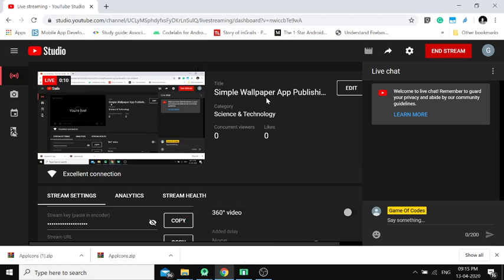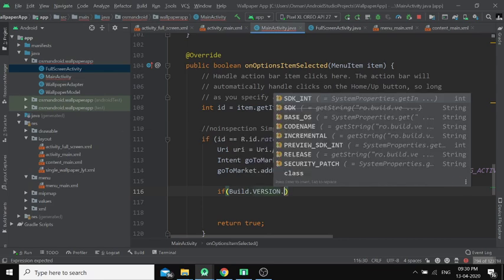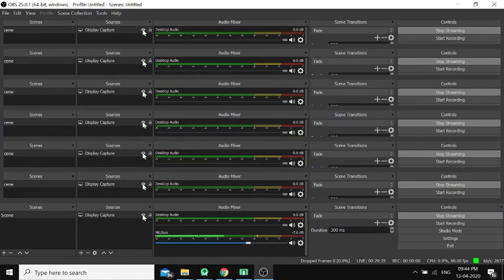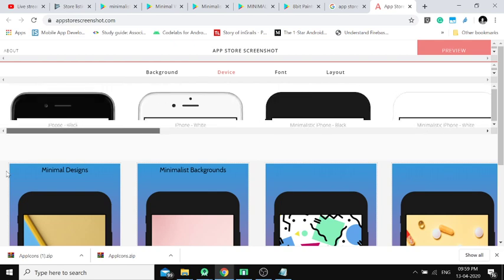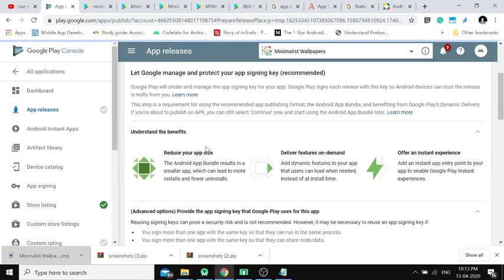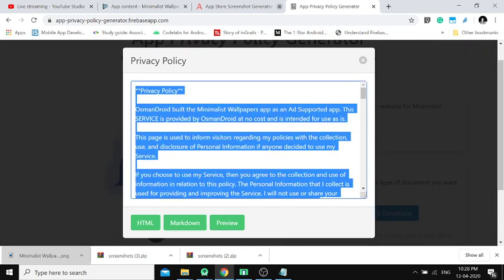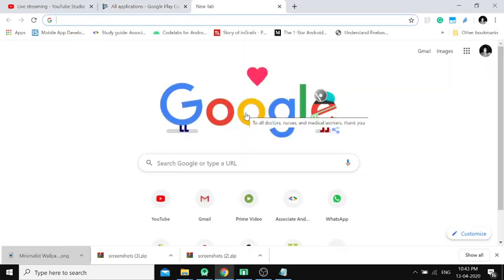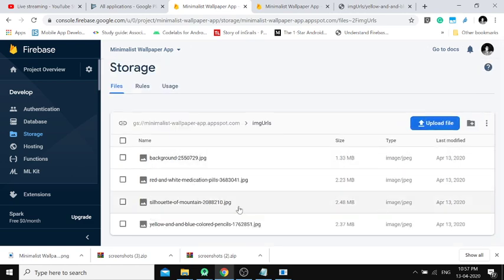Simple Wallpaper App Publishing App on Play Store (Day 3) GOC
In this session, we will set the app icon, generate APK and publish the app on Play Store.